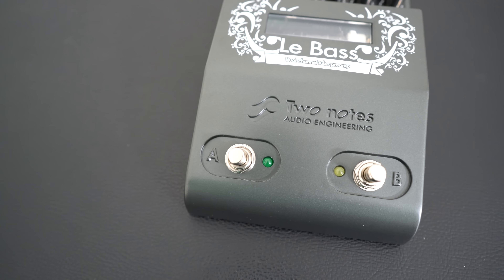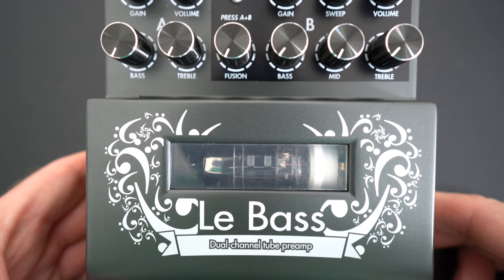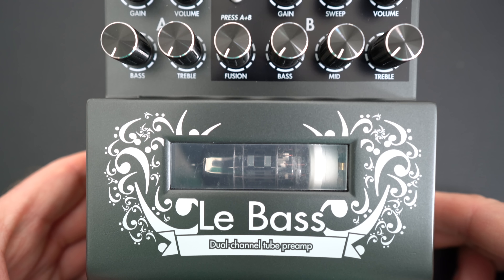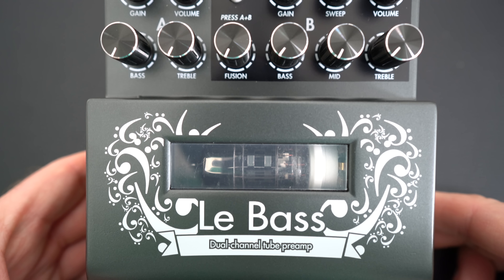The Epic Intro Track Creation ft Le Bass